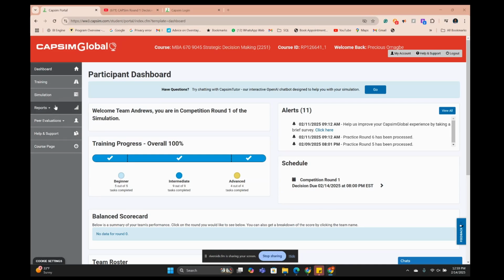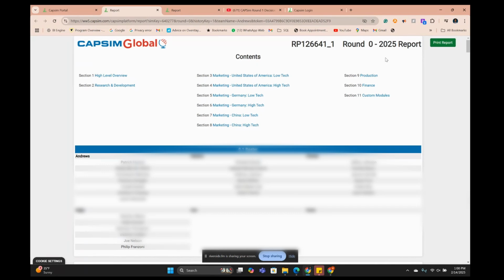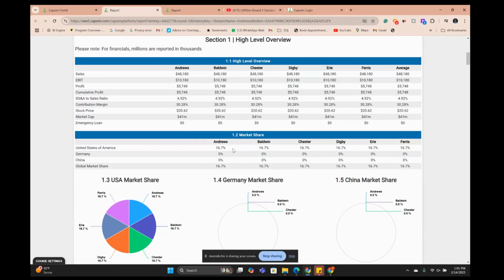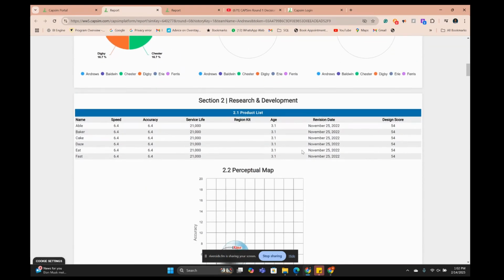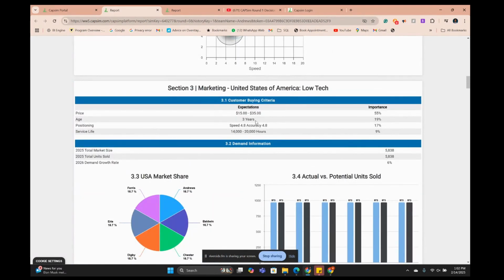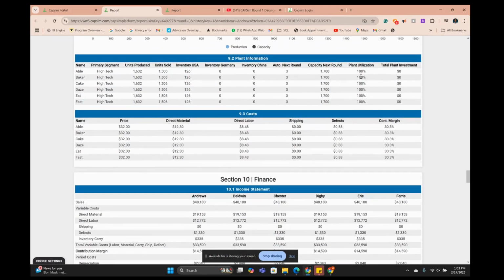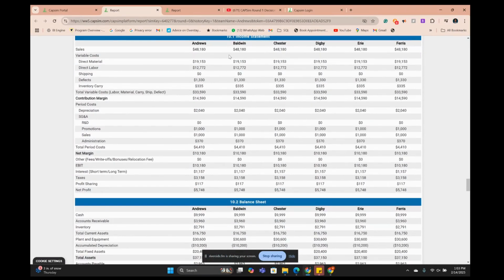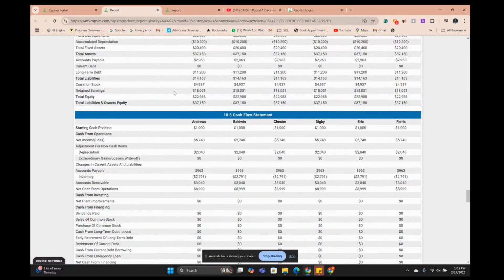Capsim Simulation Rounds 1-5: The Ultimate Beginner’s Guide to Winning!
This is an introduction to CapSim. In this series I will work you through five (5) rounds of Capsim Global simulation and share live group session of my actual MBA class.

If you would like me to review or want to order an analysis of your rounds, Feel free to book up to one-hour virtual call with me by sending an email to .